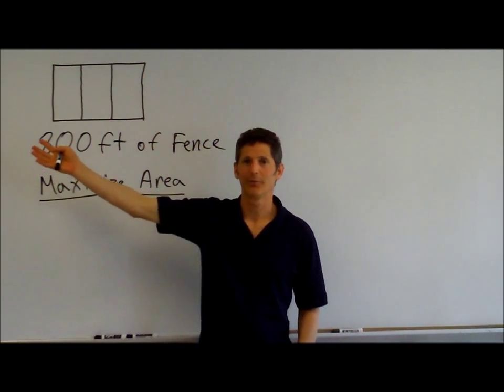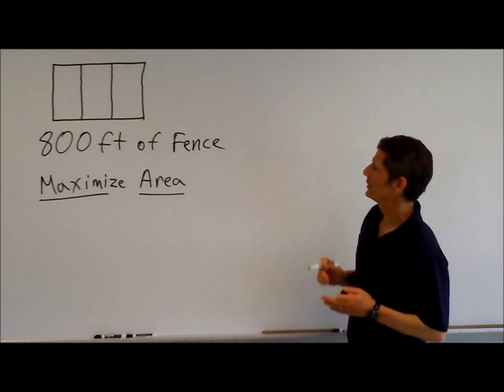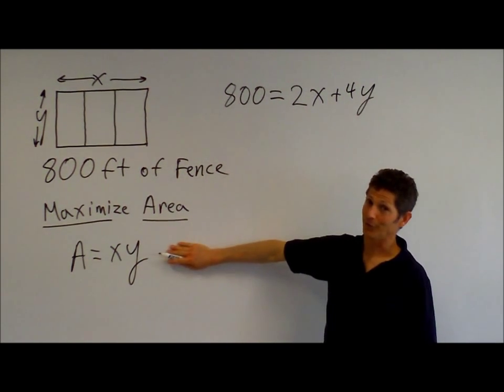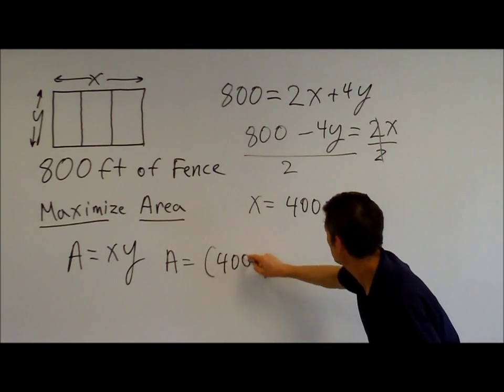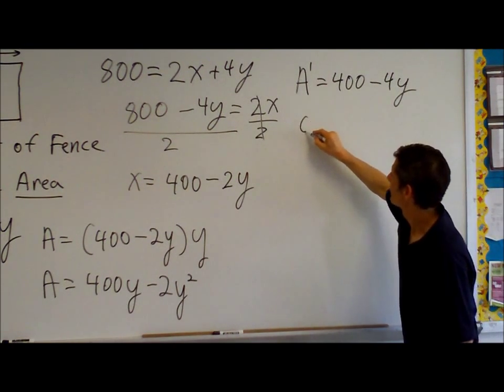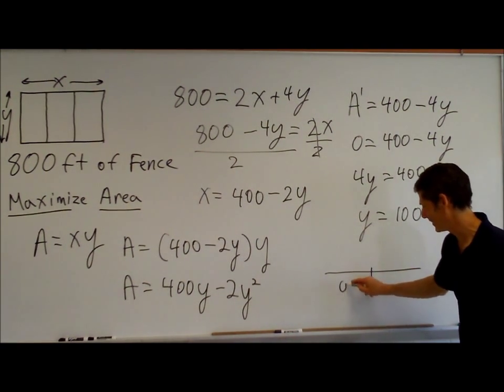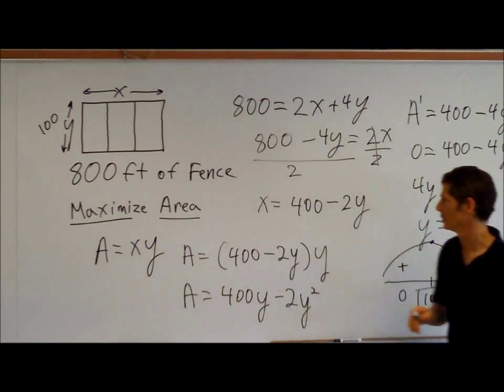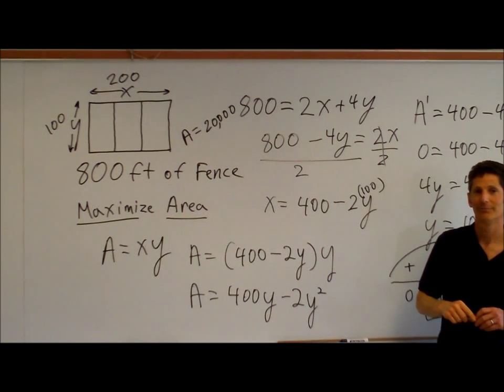Optimization Area Problems 1